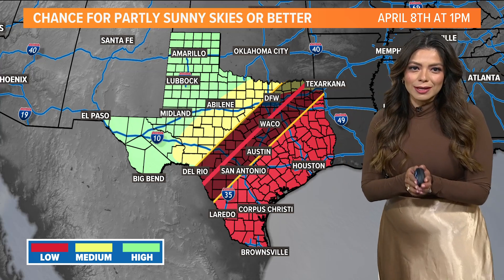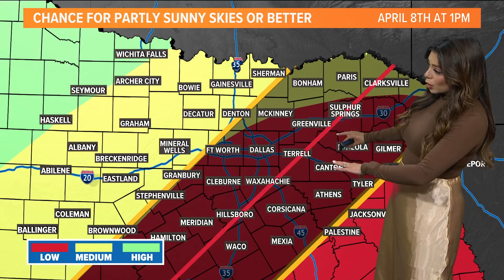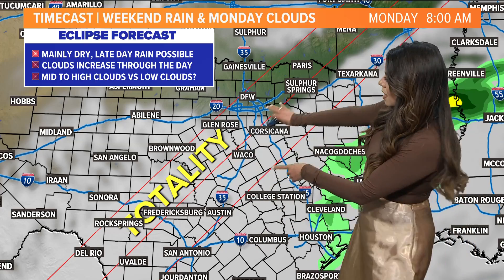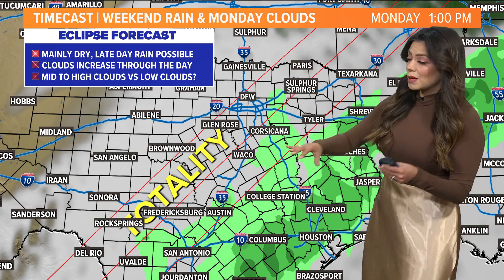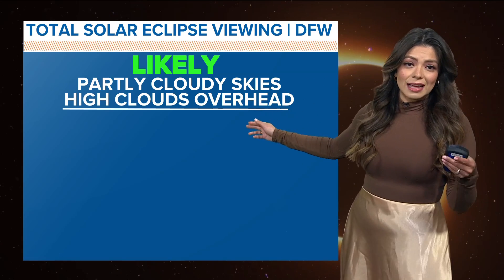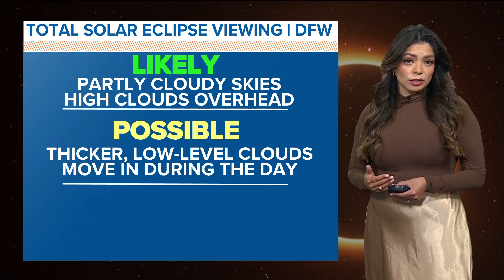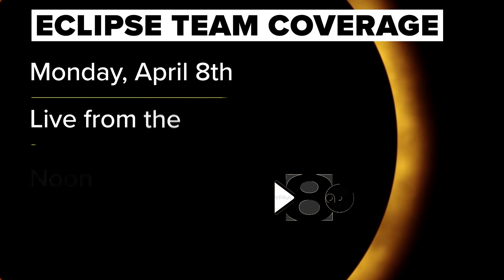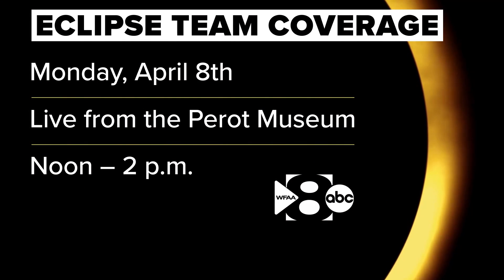Total solar eclipse forecast for DFW: Will it be cloudy? What are our odds?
Mariel Ruiz has the latest on the total solar eclipse forecast conditions for North Texas on April 8.